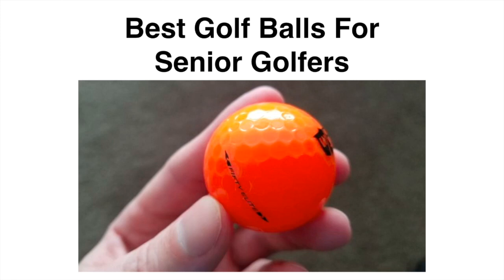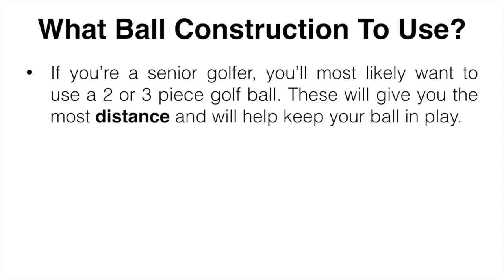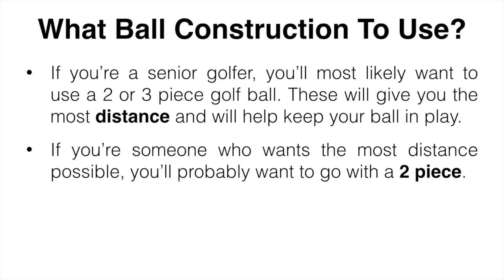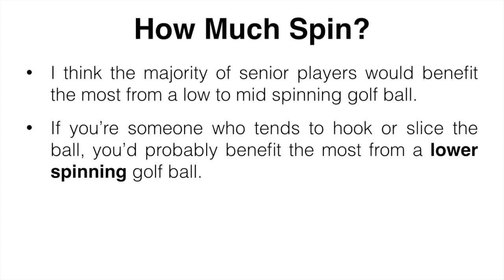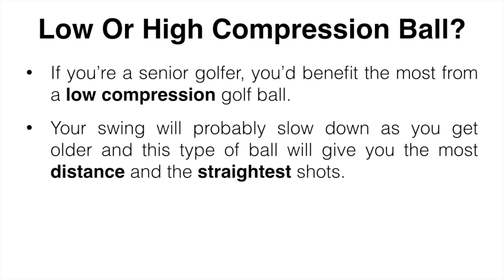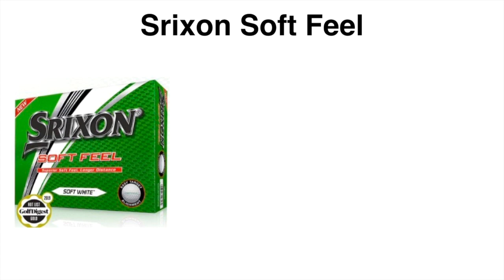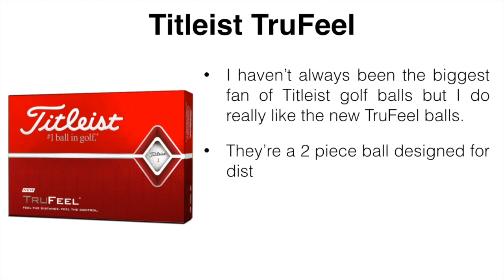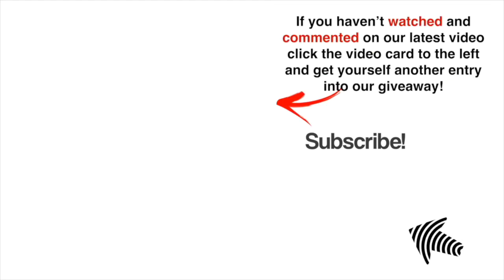✅ 5 BEST GOLF BALLS FOR SENIORS (Construction, Spin & Compression)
In this video, I'm going to be talking about what type of golf ball a senior golfer should be using as well as some of my favorite balls for senior players.

👇RESOURCES & LINKS👇

Callaway Supersoft On Amazon
Srixon Soft Feel On Amazon
Taylormade Project (s) On Amazon
Titleist TruFeel On Amazon
Wilson Fifty Elite On Amazon

We’ll be doing a giveaway every 5000 subscribers and if you want to enter all you have to do is the following:
2. Like this video.

A lot of people overlook the golf ball they play and it's actually impacting their game more than they think. Picking the right golf ball for your game is super important and it's something simple that can improve your game. In this post, I'm going to be talking about what kind of ball a senior golfer should be using.

If you're a senior player you'll want to pick a 2 or 3 piece golf ball that is also low spinning. The compression on the ball should also be fairly low because your swing speed probably won't be as fast as it used to be. All three of these aspects will generate you the most distance, the straightest shots, and will result in the lowest scores. Examples are the Callaway Supersoft, Srixon Soft Feel, and Taylormade Project (S).

That's all just my personal opinion though and some of it will depend on your own game. If you're a better golfer then you might want something different but I tried to aim this article at the average player. The average player doesn't have the fastest swing speed, tends to hook or slice the ball off the tee, and shoots well over par.